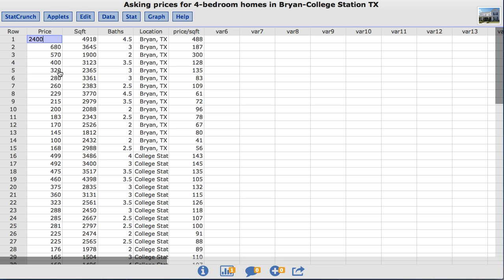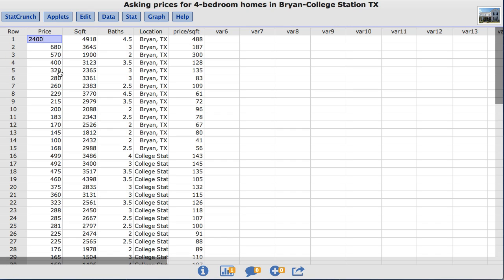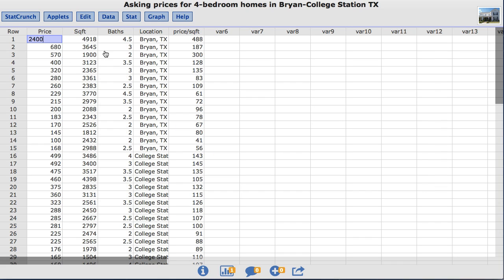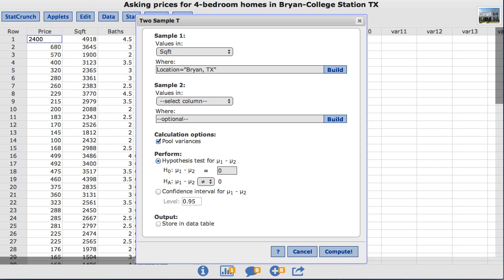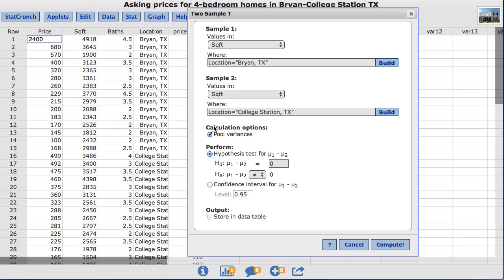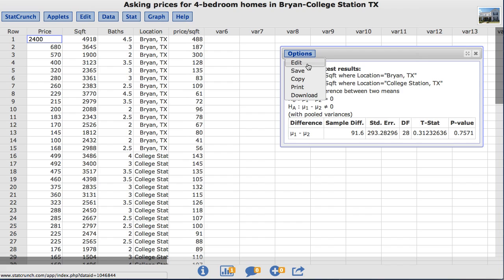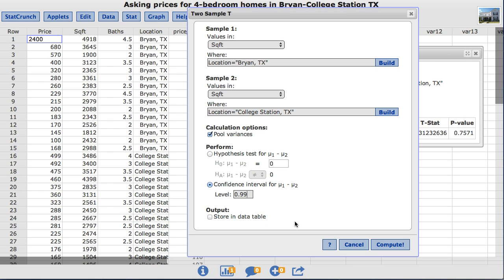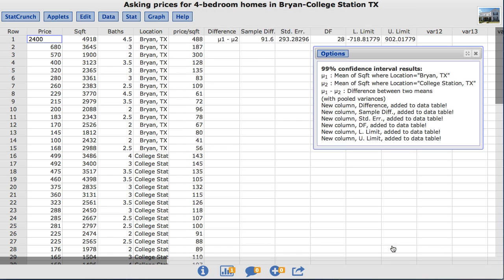StatCrunch: Hypothesis Tests and Confidence Intervals for Two Means with Raw Data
In this video you will learn how to compute hypothesis tests and confidence intervals for the difference between two means with raw data using StatCrunch.